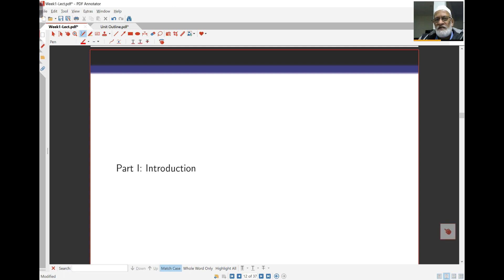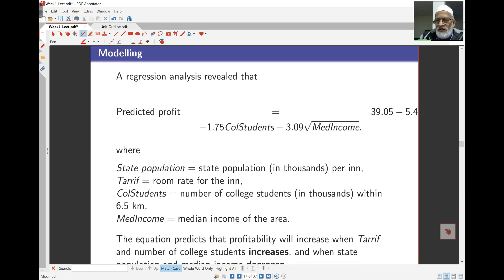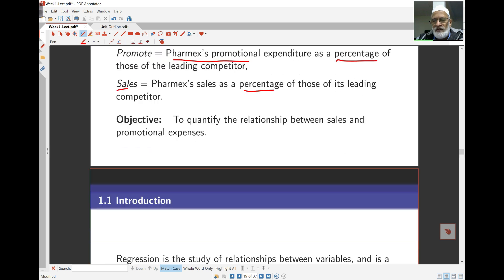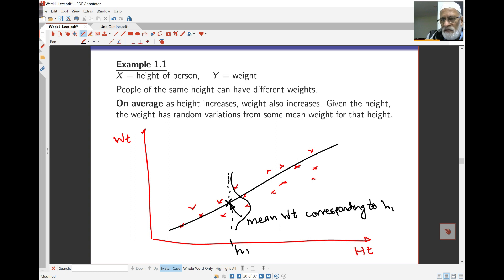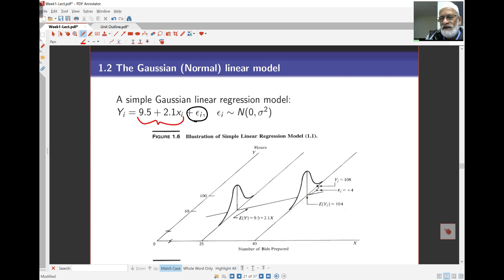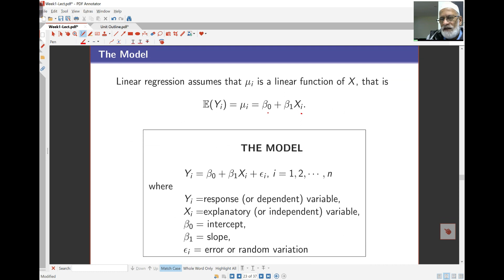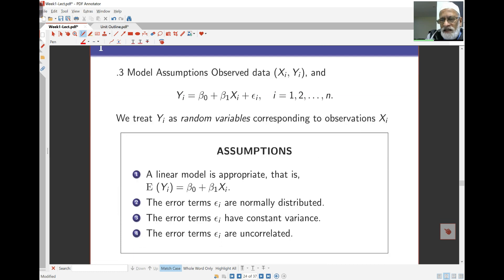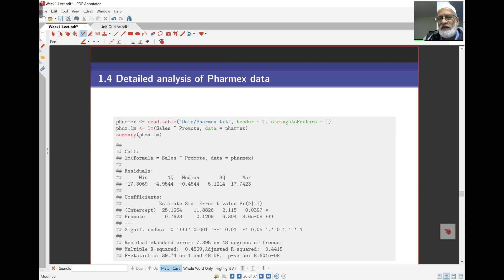Week1 Lect2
Introduction to Linear Models